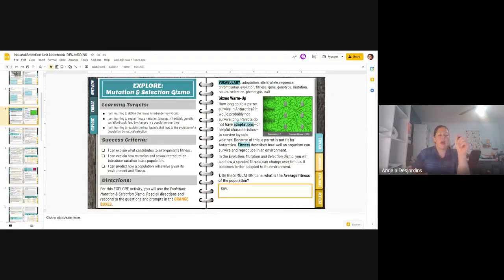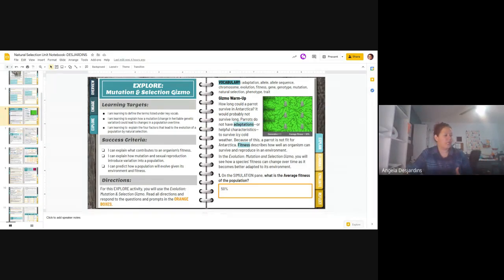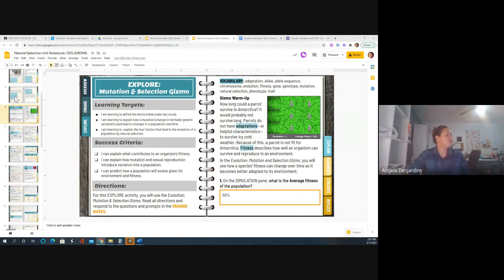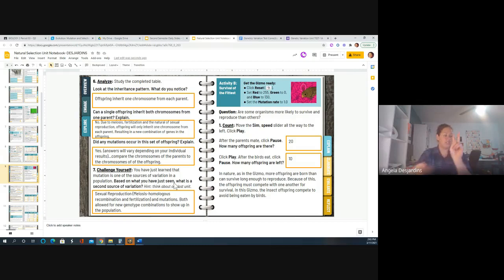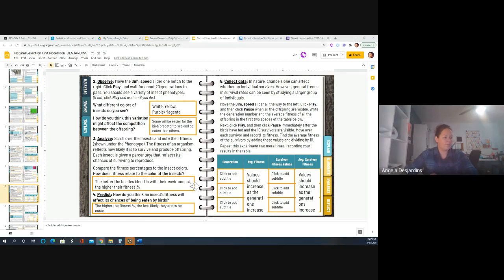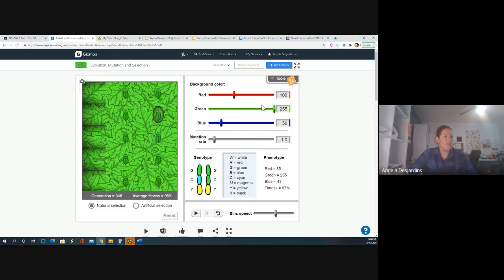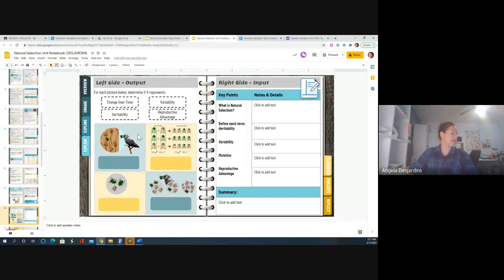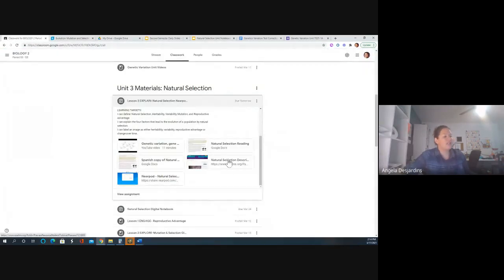Lesson 2 EXPLORE-Discussion (Wednesday, March 17, 2021)